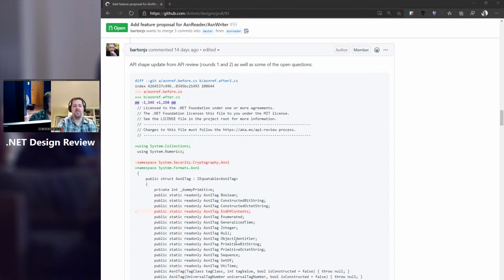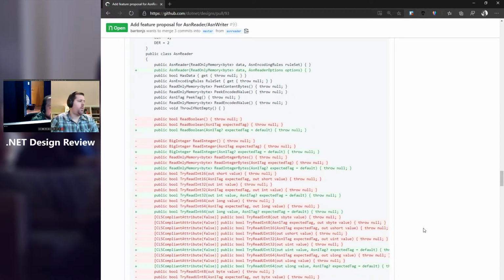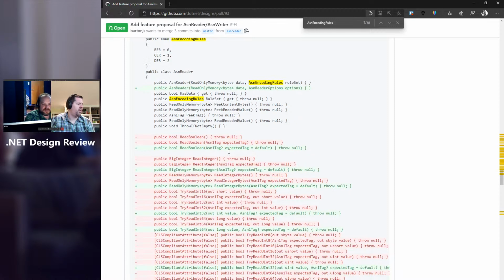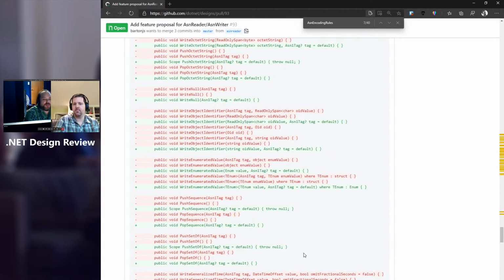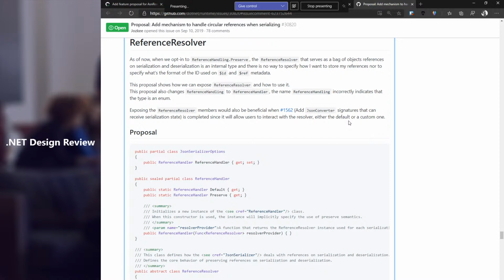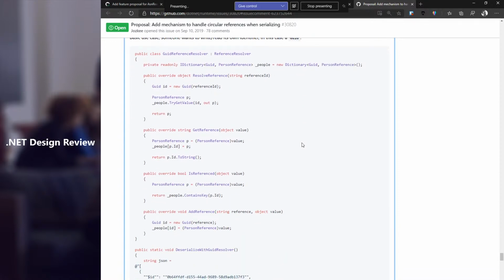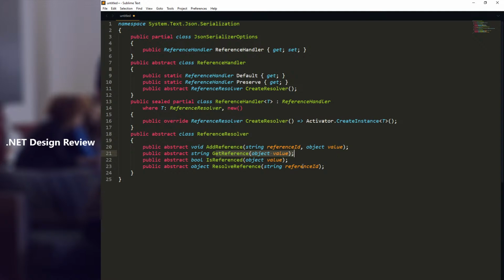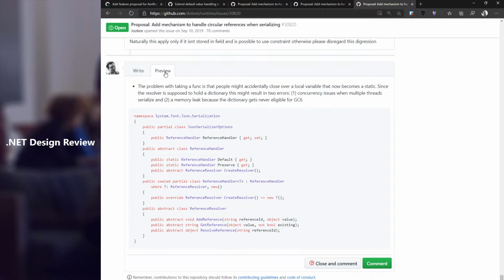.NET Design Review: AsnReader/Writer update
00:00:00 - Approved: AsnReader/Writer updates
00:57:21 - Approved: Extend default value handling in JsonSerializer
01:07:08 - Approved: Add mechanism to handle circular references when serializing